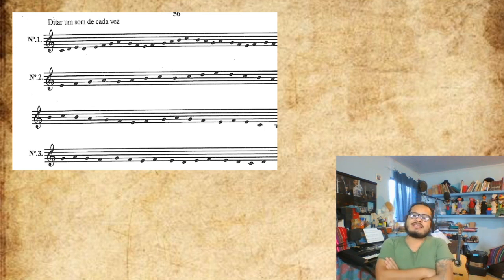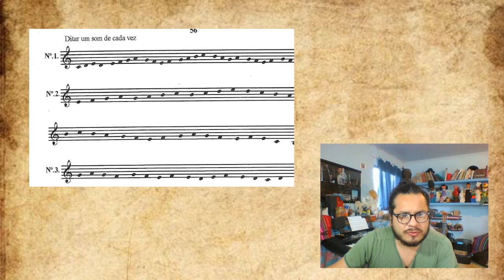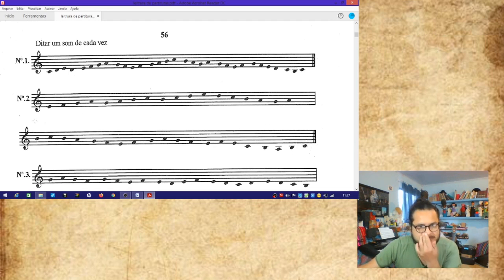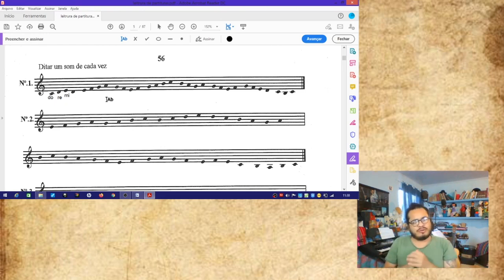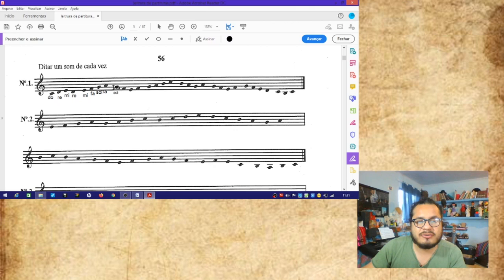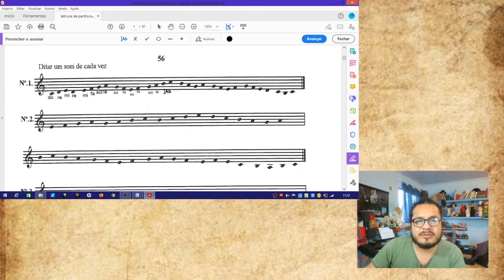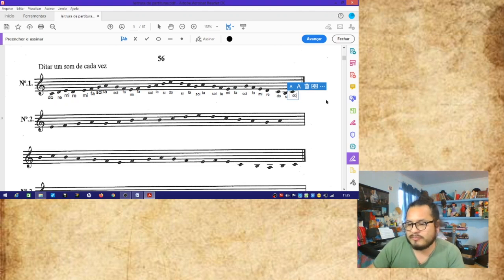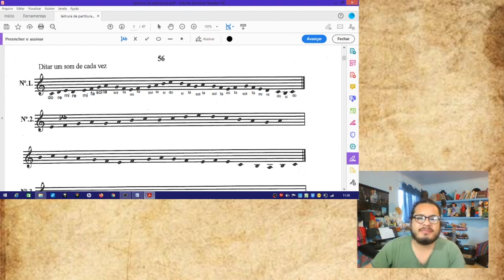Oficina de Violão - Aula 22 - Parte 01